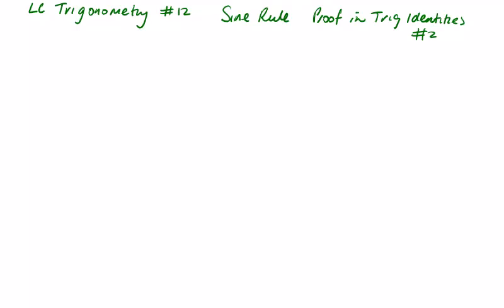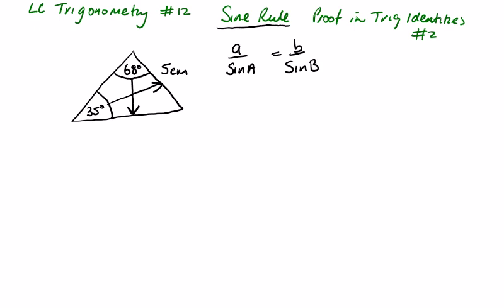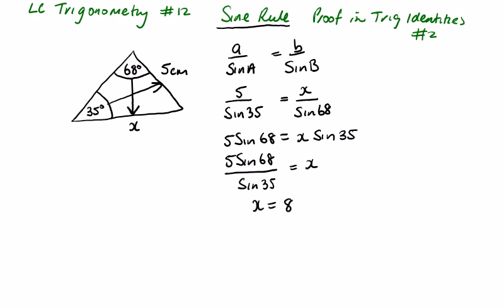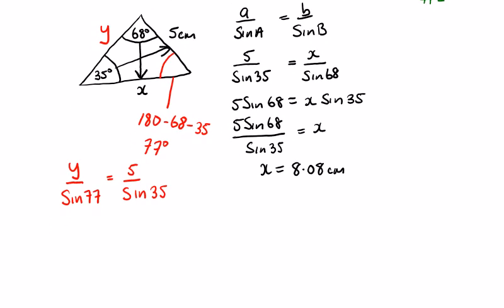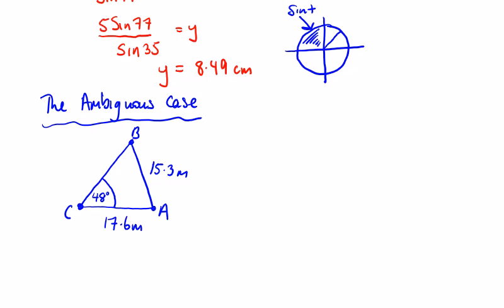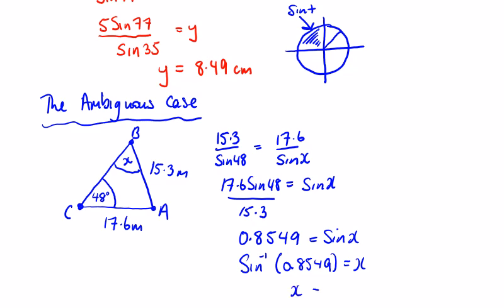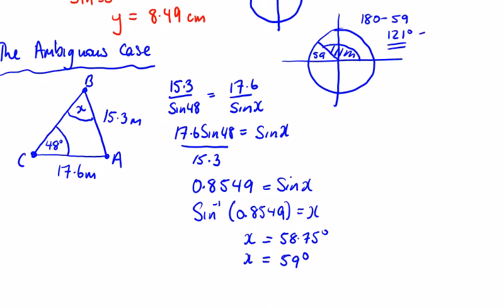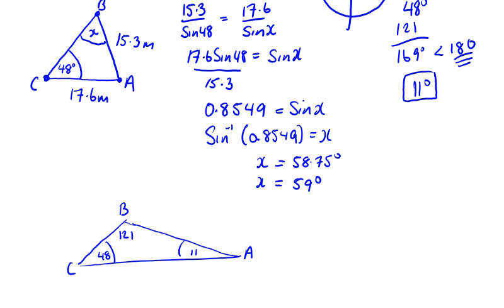LC Trigonometry #12 Sine Rule